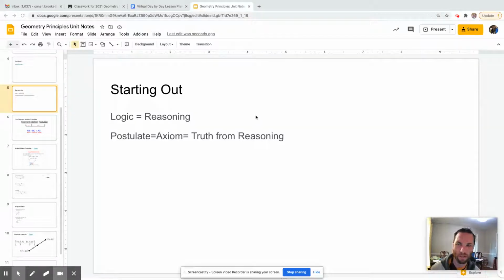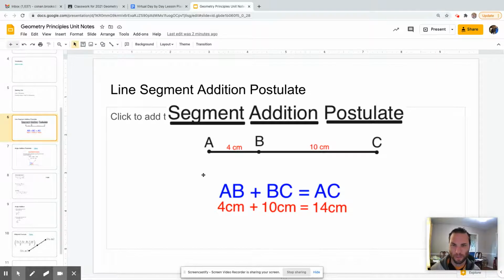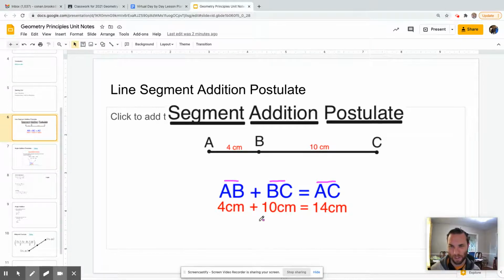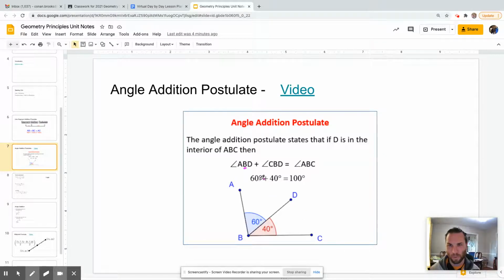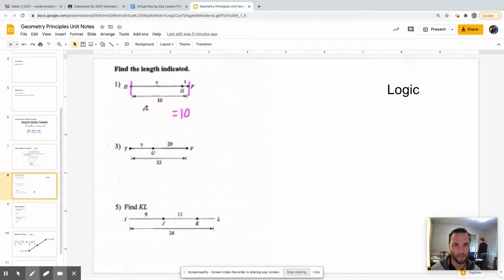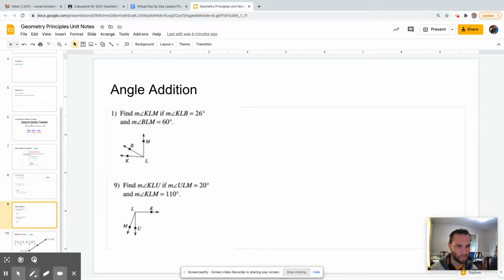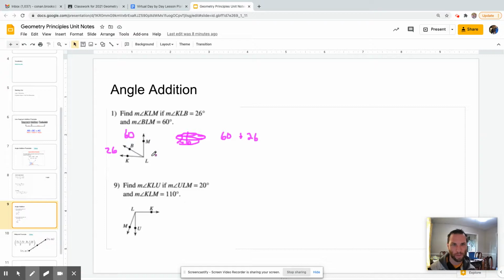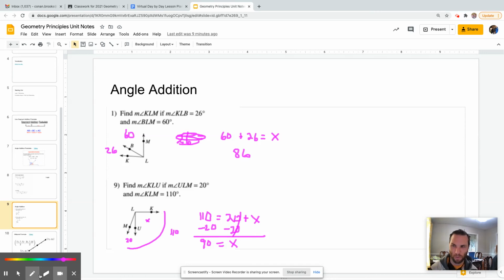AAP and LSAP Geo Lines and Logic